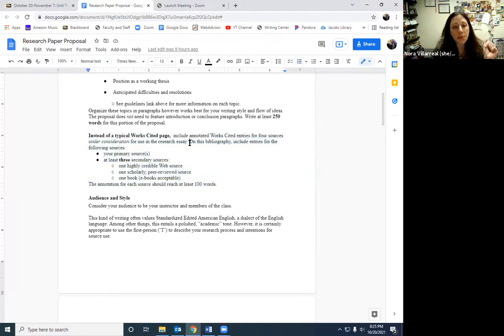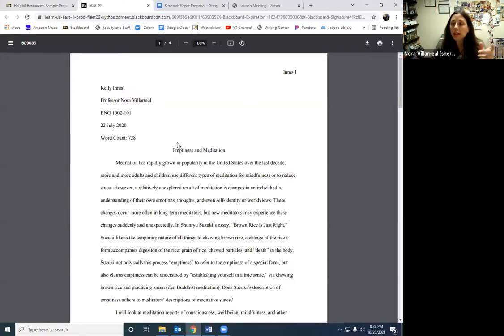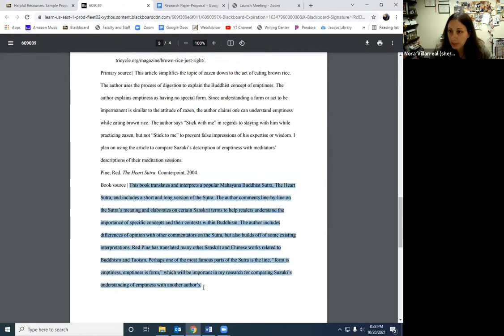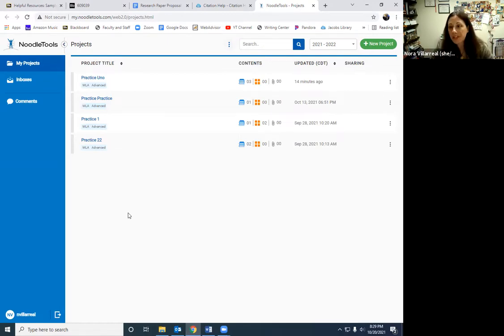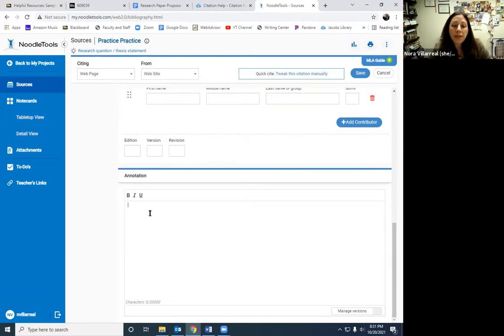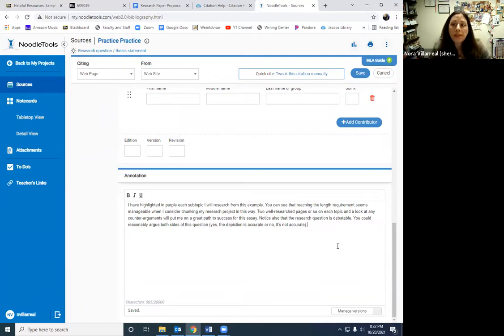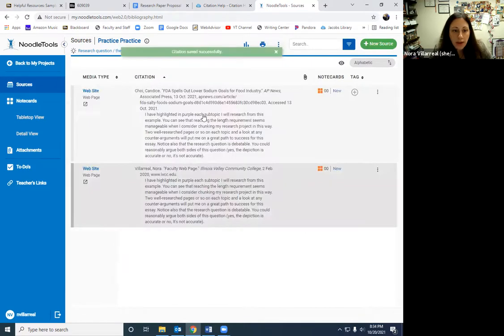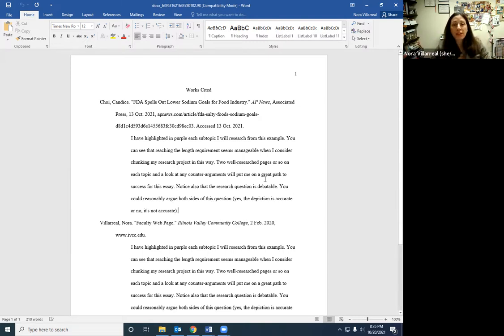Video Seven, Part Two--Using NoodleTools to create Annotated Works Cited entries